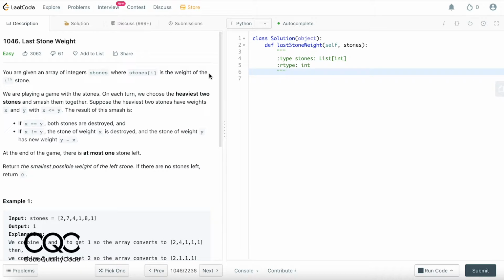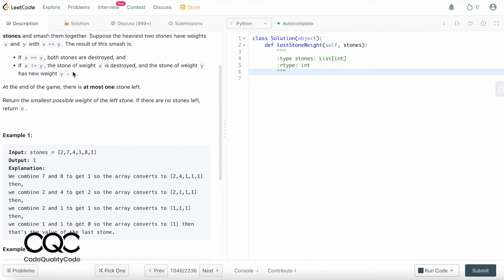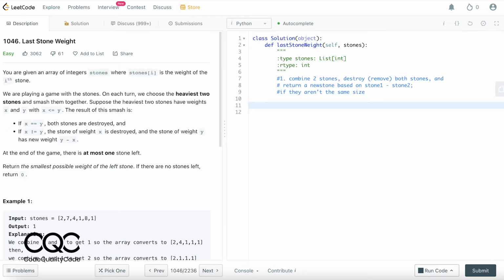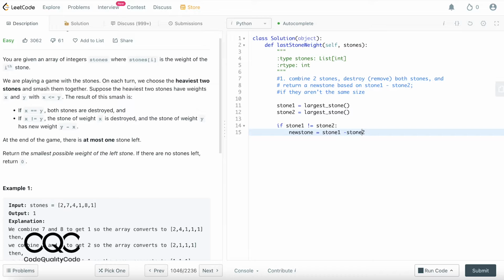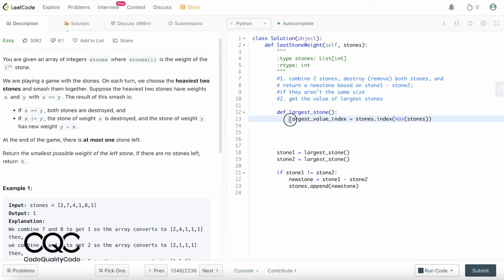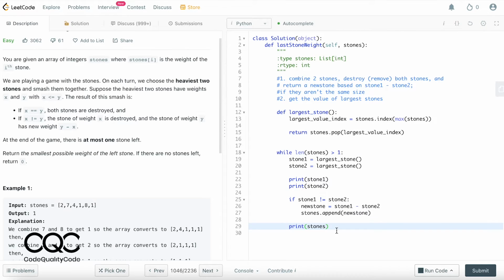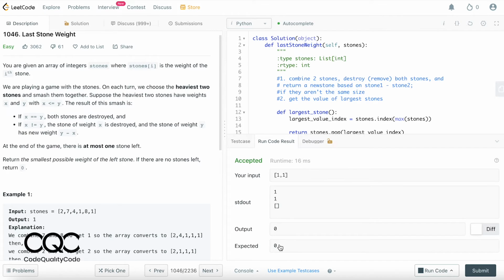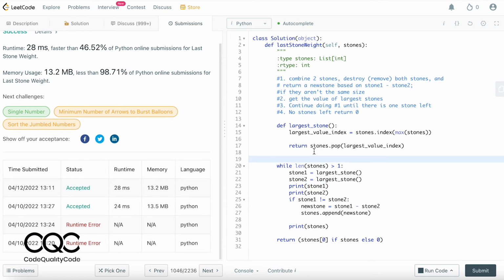Last Stone Weight Solution - LeetCode Problem 1046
Last Stone Weight - Leetcode Problem 929 Python Solution

Familia Programmer: Antonio Mendieta

Intro: 0:00
Problem: 0:30
Solving: 2:50
Big-O: 12:10